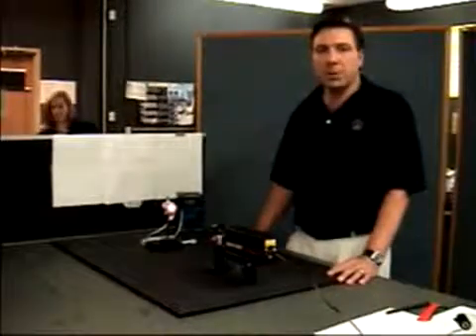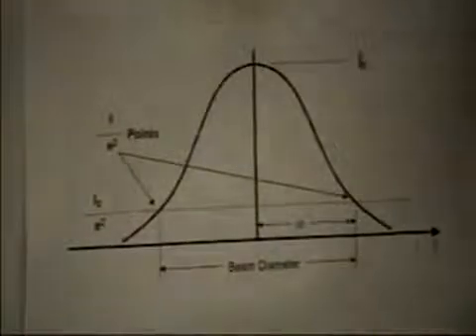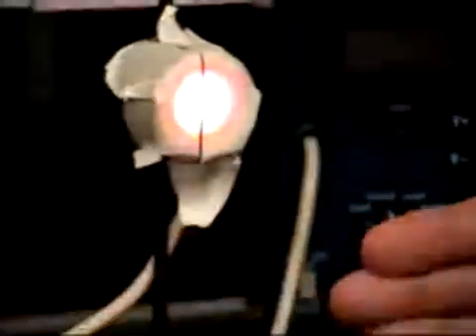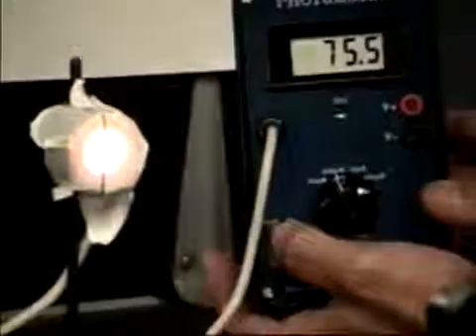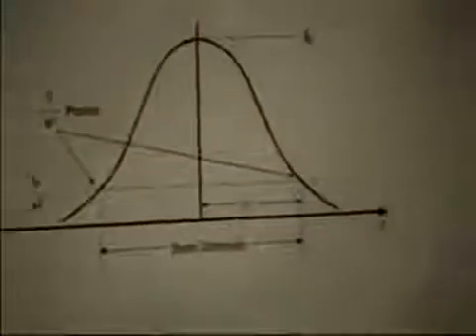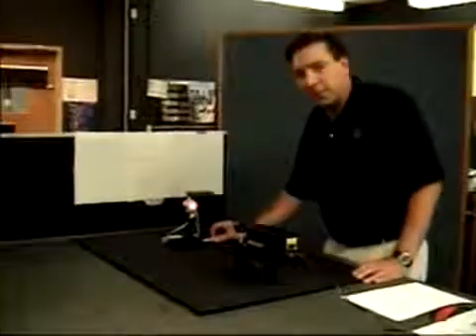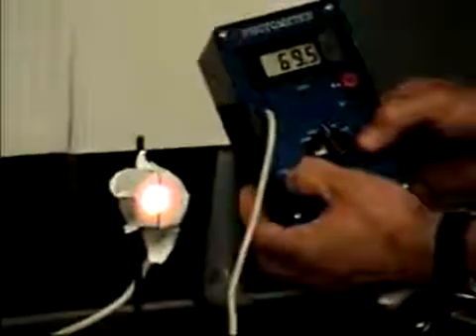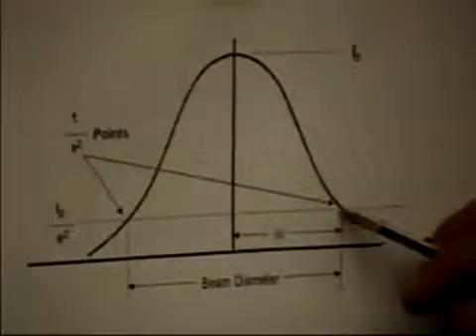Gaussian Profile of a Laser Beam